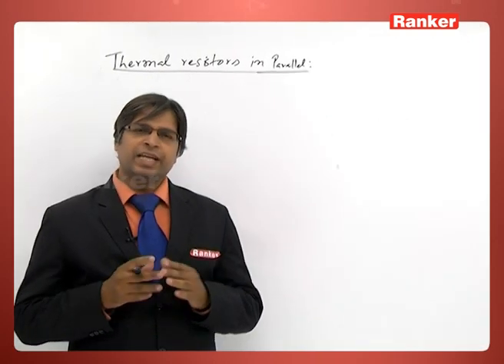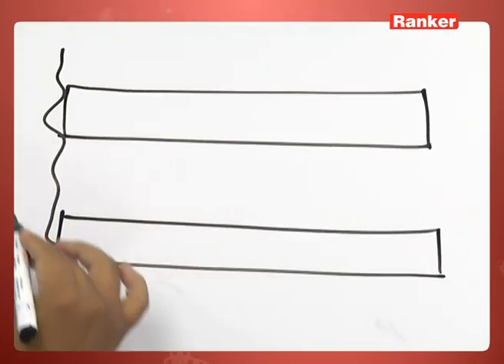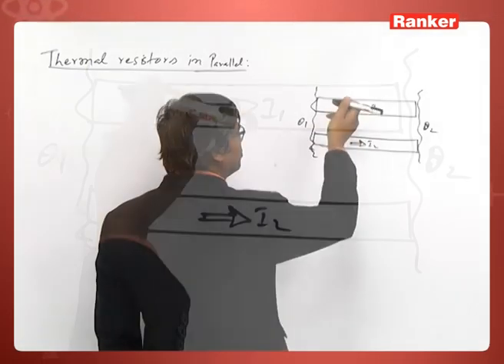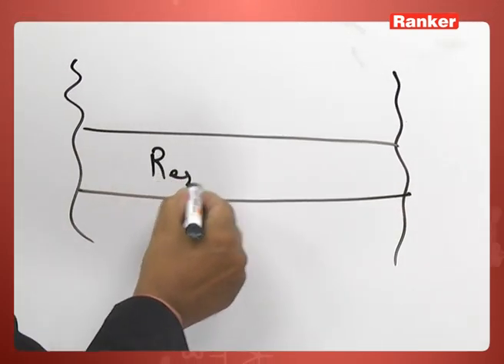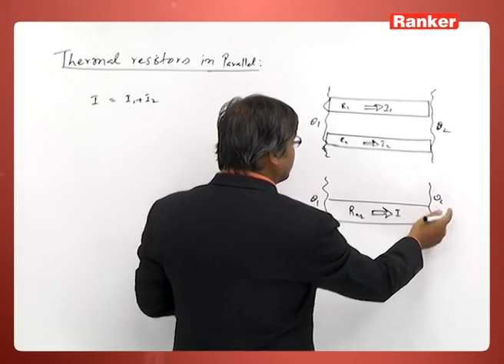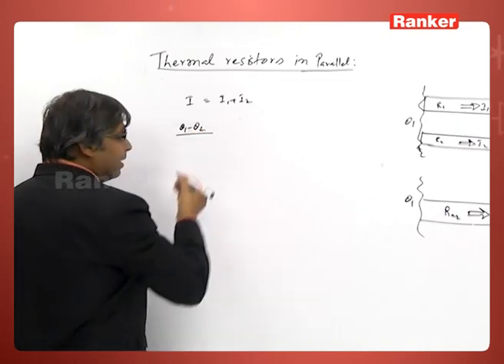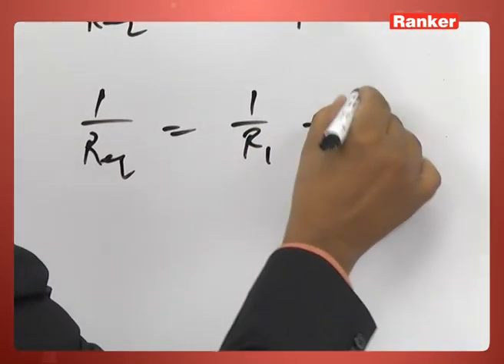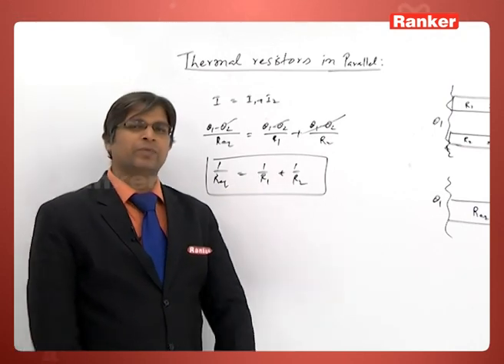Heat Transfer, physics by Manoj Pandey sir | Thermal Resistor in Series Parallel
In this video Heat Transfer (Thermal Resistor in Series Parallel) related to physics is explained by Manoj Pandey sir which are best videos for the preparation.

Rankers Learning
Street No:12, Himayath Nagar,
Hyderabad - 500029